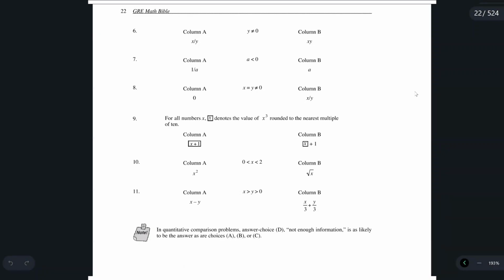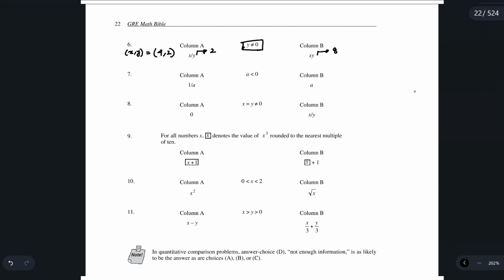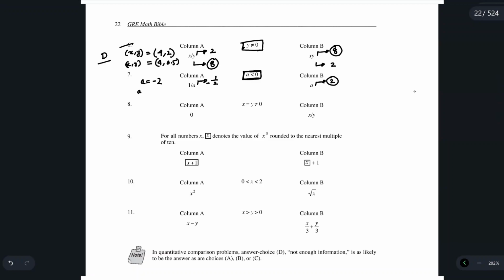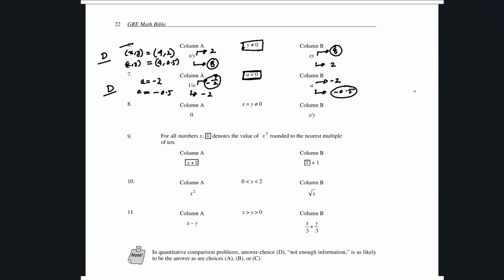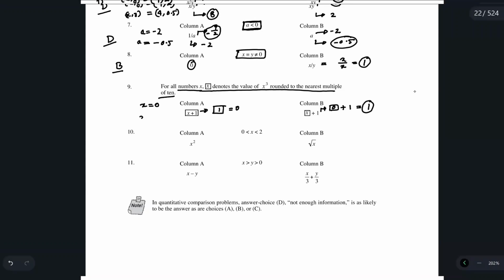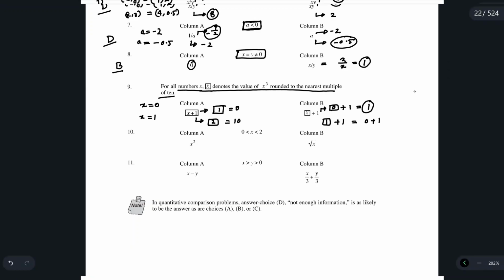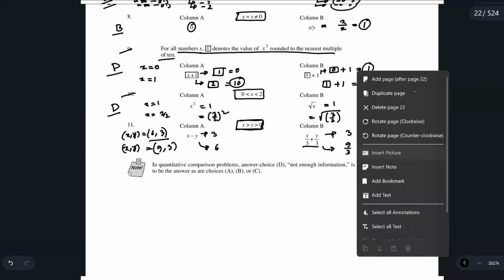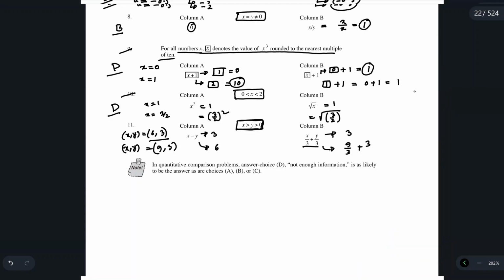NOVA'S GRE MATH BIBLE - Chapter 1 Part 4 (Substitutions) | GRE Math Preparation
Dear viewers,

We are pleased to present a video that focuses on the mathematics or quantitative section of the GRE exam, specifically addressing problems related to quantitative comparison from the NOVAS GRE Math Bible book. In this video, we will delve into the substitution chapter and provide solutions for problem set B encountered in the chapter.

Our approach to problem-solving is designed to be simple, efficient, and effective. We strive to provide clear explanations that are easily understandable for all viewers. We understand the difficulties that students may face when preparing for the GRE exam, and we aim to provide valuable insights that can help them improve their scores.

We welcome constructive criticism and feedback from our audience, as we are committed to enhancing the quality of our content continually. Our objective is to help students build a strong foundation in GRE mathematics and develop the confidence to tackle complex problems with ease.

We thank you for tuning in, and we hope that our video will serve as a valuable resource for those preparing for the GRE exam. Together, let us conquer the GRE mathematics section!